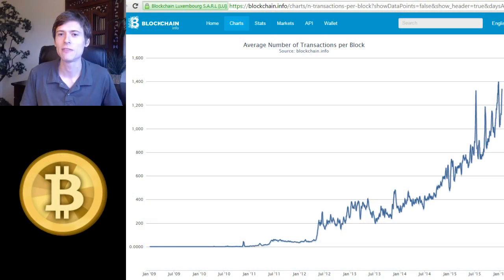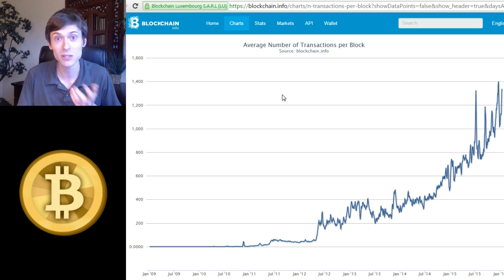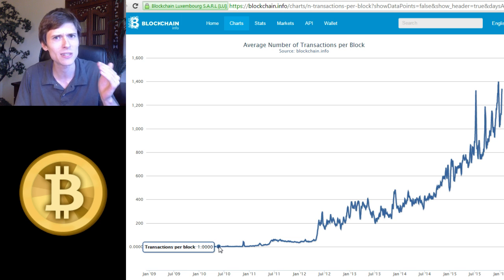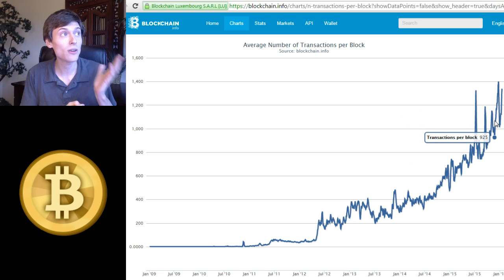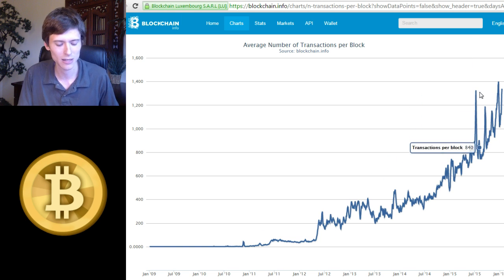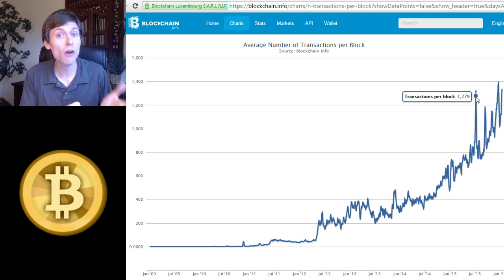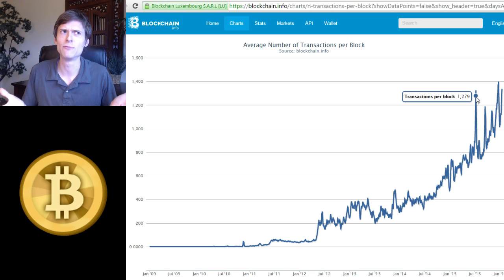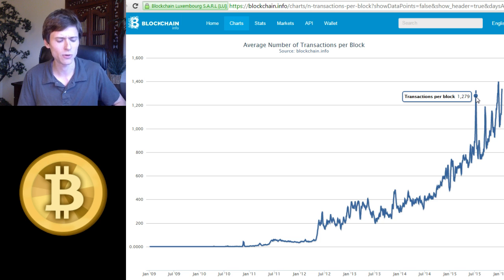What is Bitcoin Classic?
We briefly cover the bitcoin block size debate, with a call to support Bitcoin Classic.